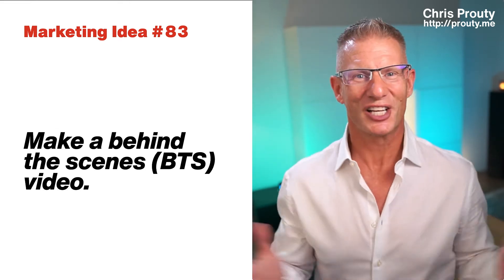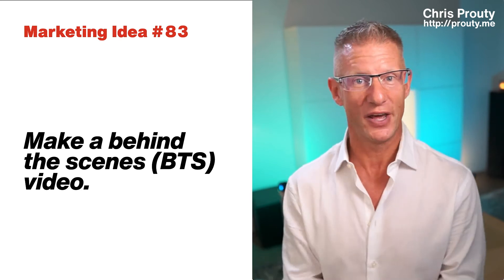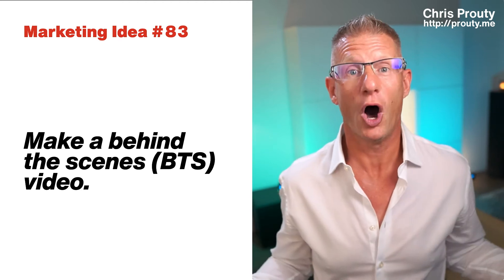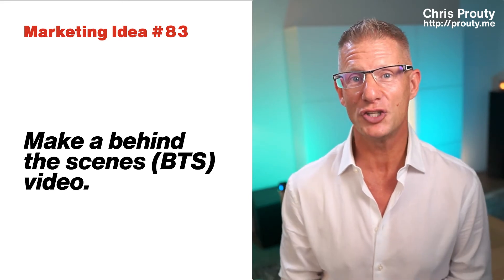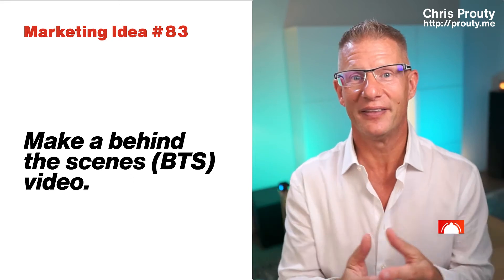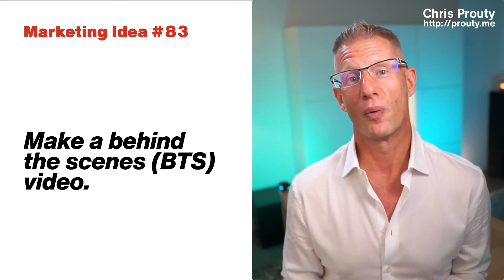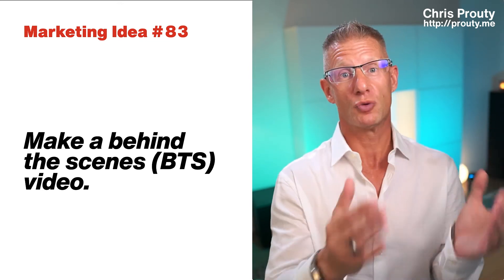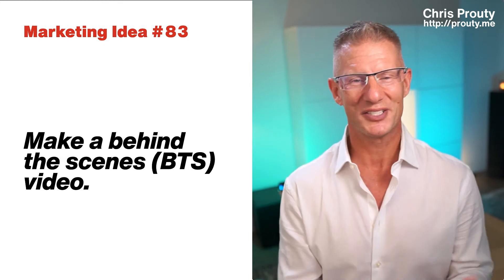Make a behind the scenes BTS video - 100 Marketing Ideas Countdown #83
Any entrepreneur worth their salt knows that customer engagement is key to growing a successful business. And what better way to engage your customers than by giving them a behind-the-scenes look at your company? A BTS video is the perfect way to show your customers the hard work, dedication, and passion that goes into running your business. It humanizes your brand and allows customers to see the faces behind the products or services they love. What's more, a BTS video is a great marketing tool that can be used to attract new customers and grow your business. So if you're looking for a way to connect with your customers and take your business to the next level, a BTS video is the way to go.

If you’d love a customized strategy based on my 21 years of experience working with people just like you, hop on my calendar, the link is on my channel banner.

Testimonials found on this website are actual client reviews of Christopher Prouty and Nine Twice, Inc. Prospective clients may not obtain the same or similar results. The information contained on this website is intended for general informational purposes only.